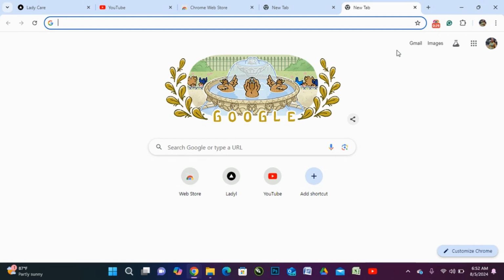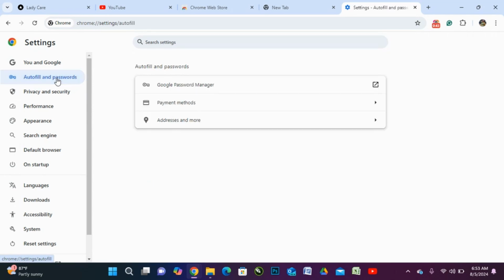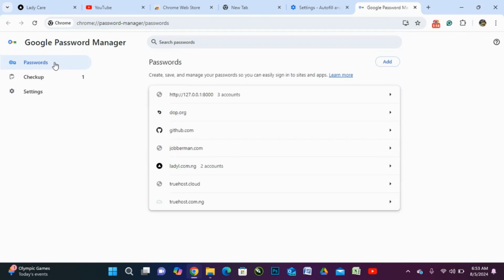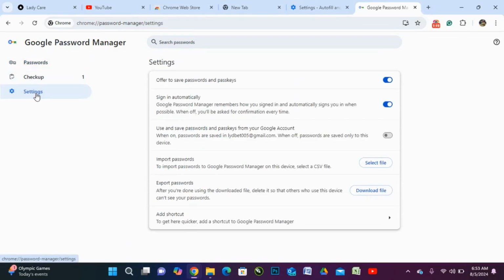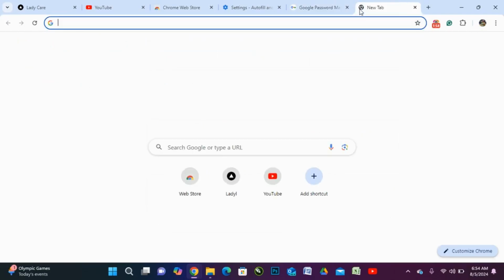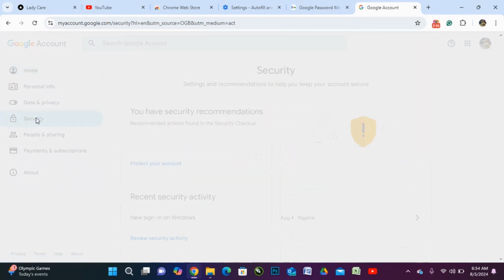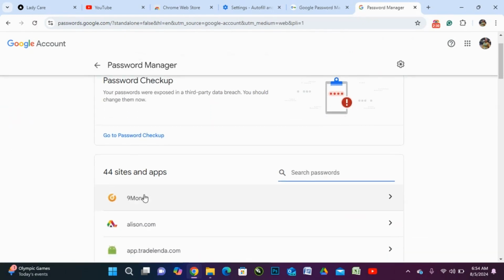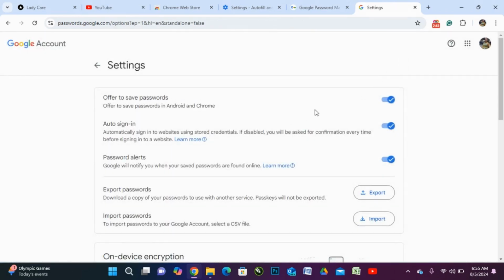how to disable google password manager in chrome - turn off google password manager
Accidentally closed your tabs on Chrome and need to restore them? In this video, I’ll show you how to quickly restore tabs on Chrome, whether you closed them recently or want to recover tabs from your last session. Learn the shortcut to reopen closed tabs, how to find them using Chrome’s history, and what to do if Chrome crashes and you lose your open tabs. This simple guide will save you from losing important pages and keep your browsing experience smooth.

We’ll also explore how to set Chrome to automatically restore your last session each time you open the browser, ensuring you never lose your work or favorite sites again. By the end of this video, you'll have all the tips and tricks you need to manage your tabs and keep your browsing experience efficient.